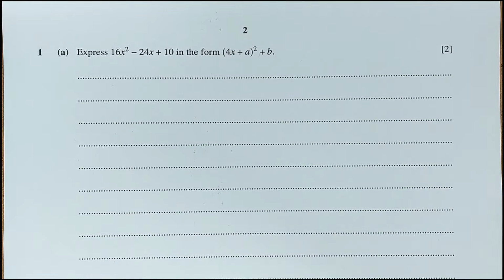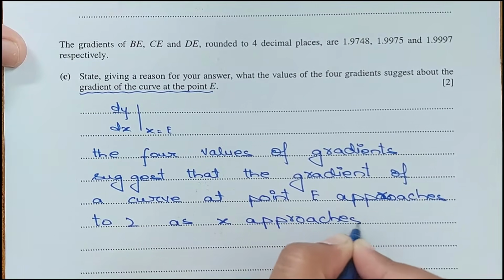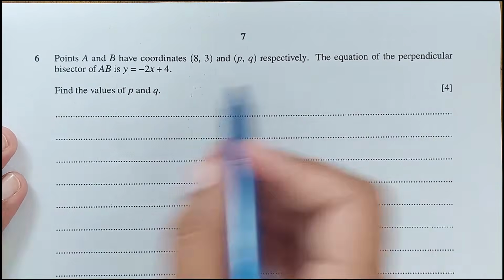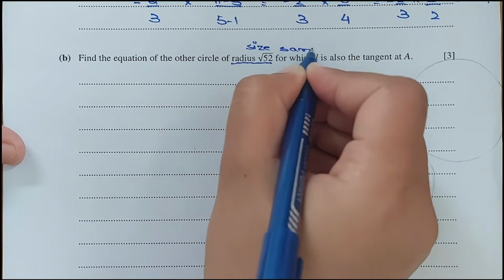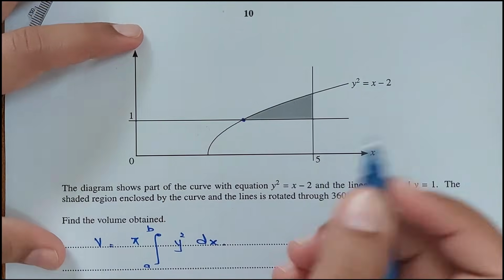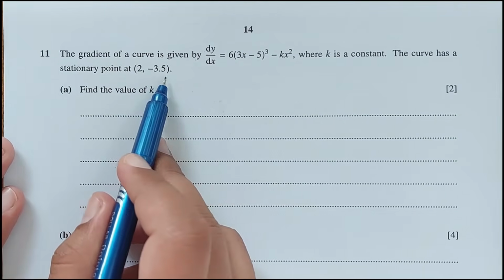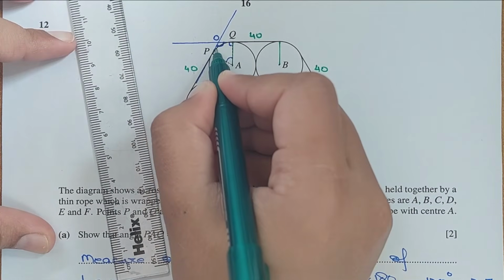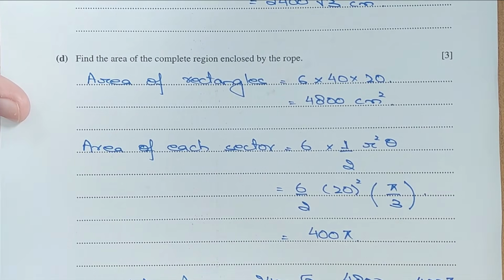AS & A Level Pure Mathematics Paper 1 9709/12 May/June 2021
Time-stamps
Intro - 00:00
Q1 - 00:14
Q2 - 02:37
Q3 - 06:20
Q4 - 10:49
Q5 - 15:26
Q6 - 19:12
Q7 - 24:19
Q8 - 31:02
Q9 - 37:34
Q10 - 42:41
Q11 - 47:45
Q12 - 53:26